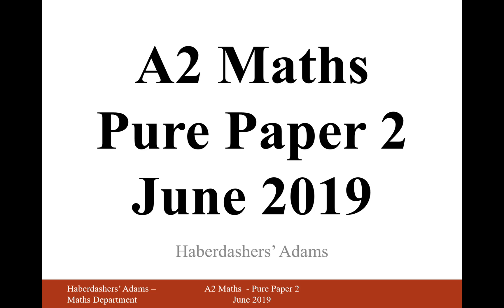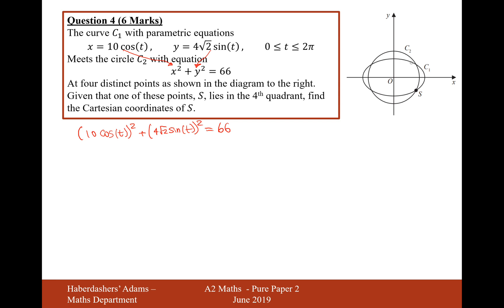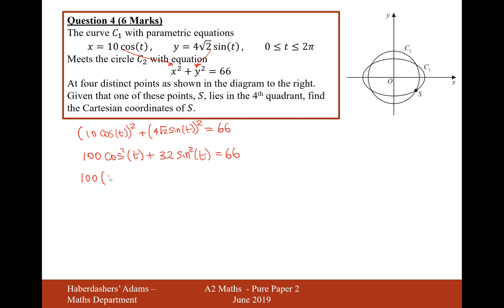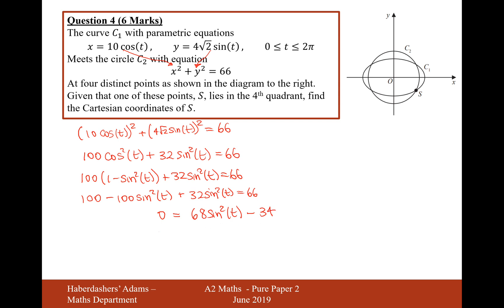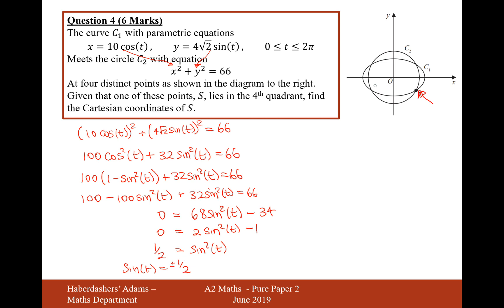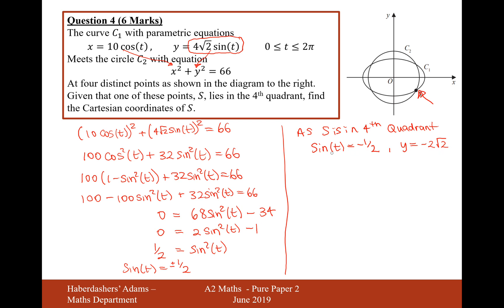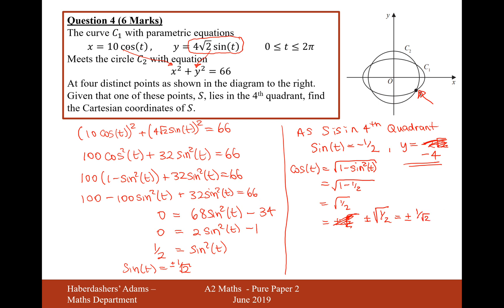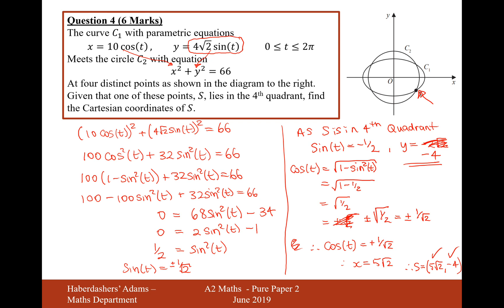A2 Maths - June 2019 - Paper 2 - Q4